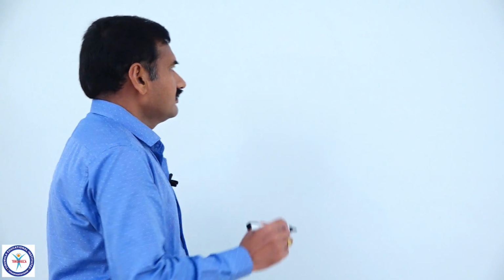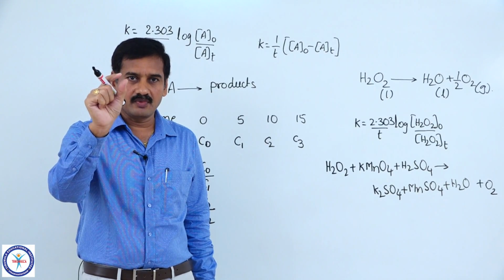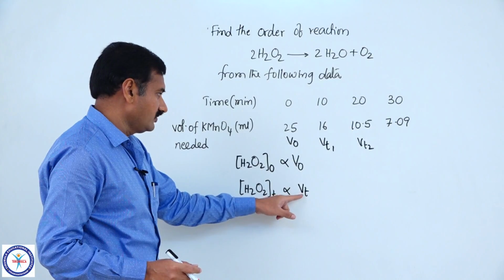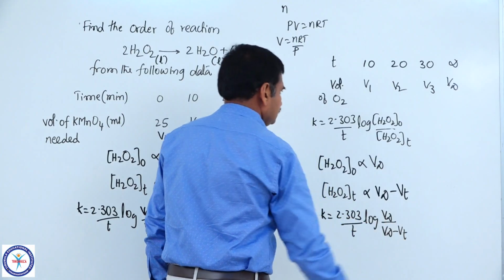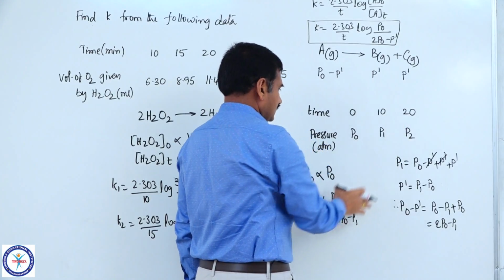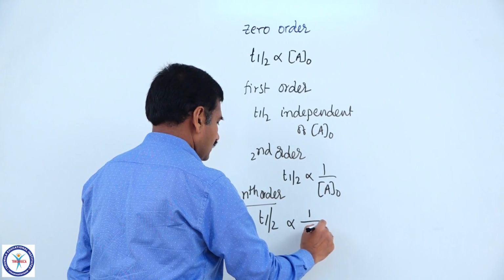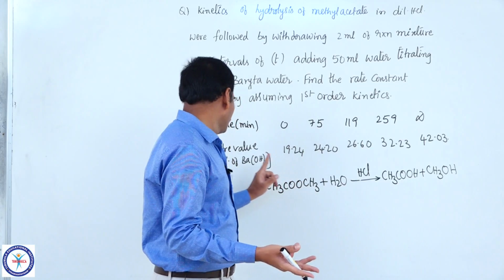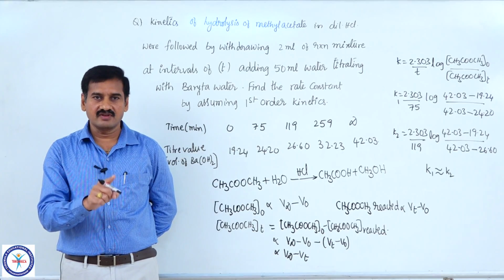Chemistry - L 4 (Chemical Kinetics)